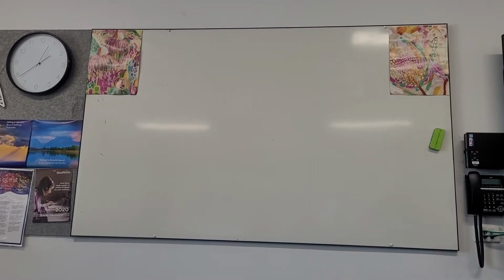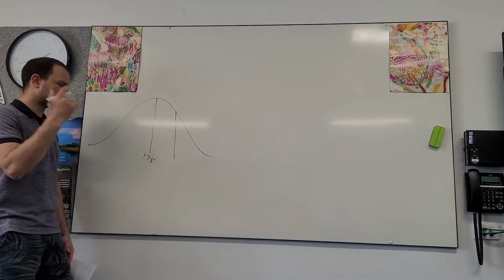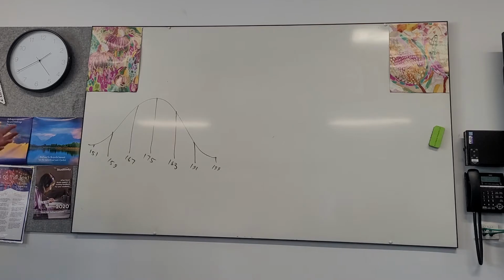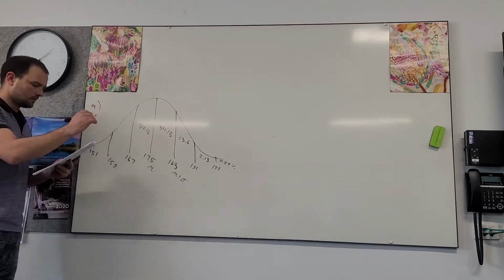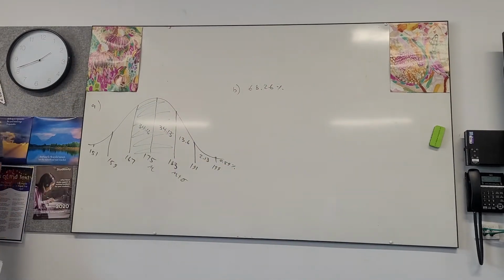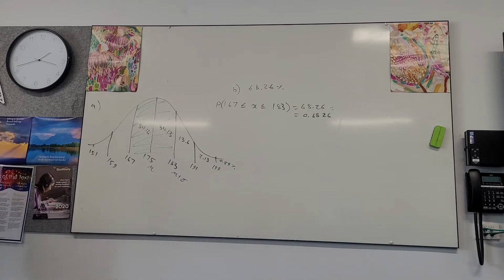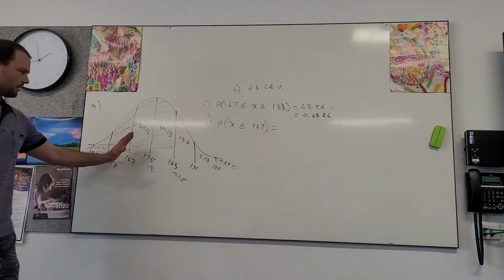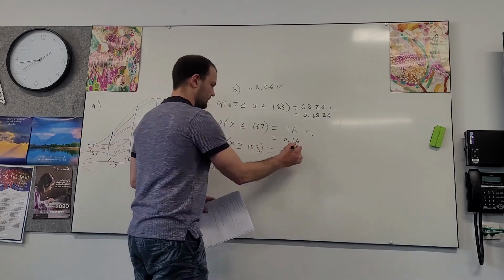11E Normal Distributions